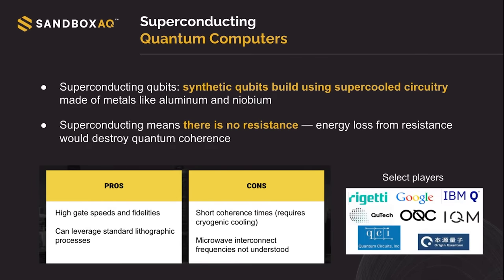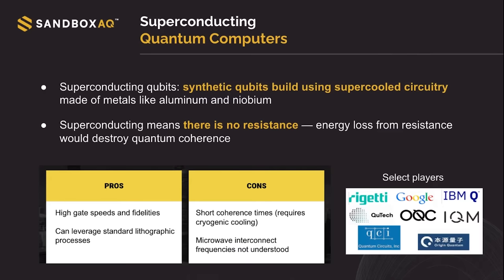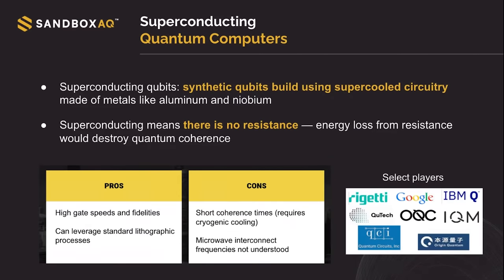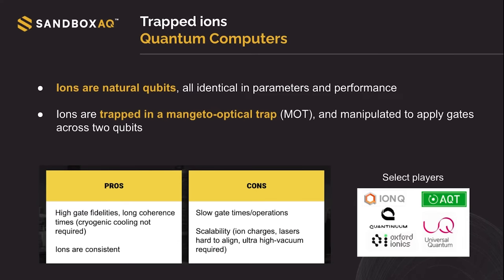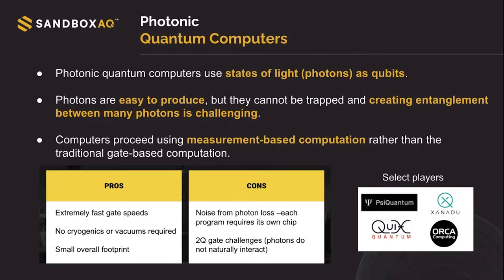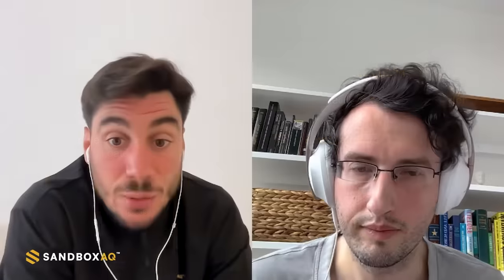5 types of quantum computers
Join Eneko Axpe, SandboxAQ's Sales Enablement Manager, in part 2 of a conversation with SandboxAQ's VP of Engineering, Stefan Leichenauer. They discuss some of the introductory concepts of quantum computing including:

00:00 Introductions
00:45 Superconducting quantum computers
08:26 Trapped ion quantum computers
11:07 Neutral atom quantum computers
15:15 Photonic quantum computers
20:12 Silicon spin / quantum dot quantum computers
22:34 What is quantum entanglement?
25:30 What are the advantages of quantum computing over classical supercomputers?
27:20 Applications of quantum computers: simulations, optimizations, machine learning

Curious to learn more about SandboxAQ?